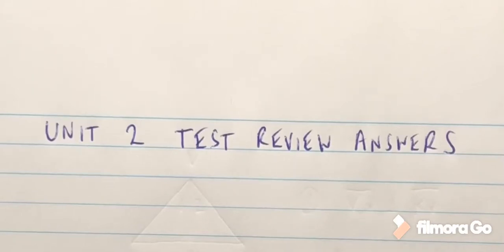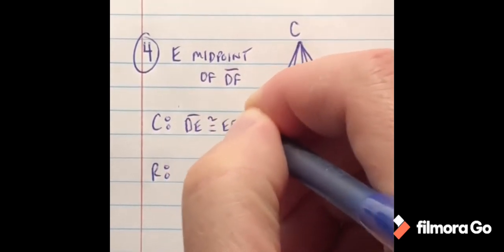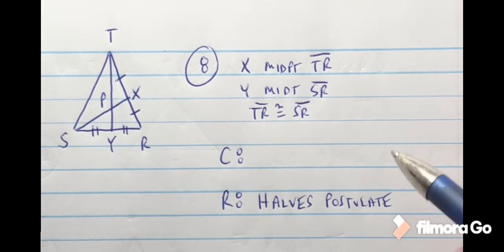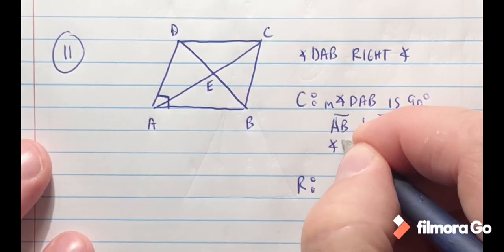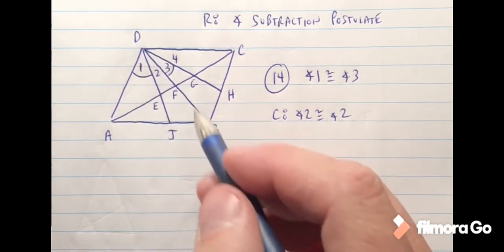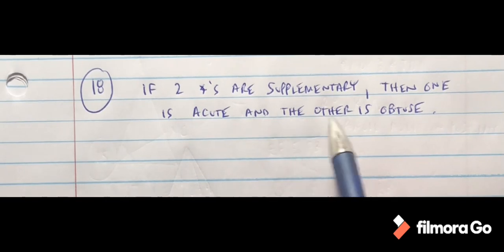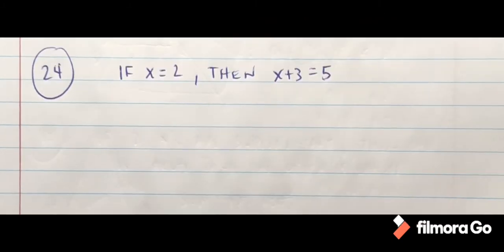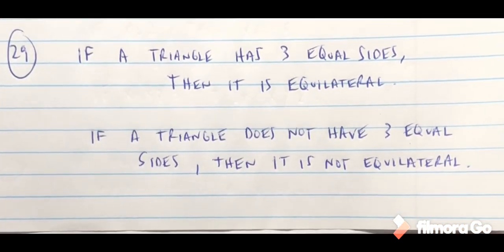Unit 2 Geometry Review Explanations